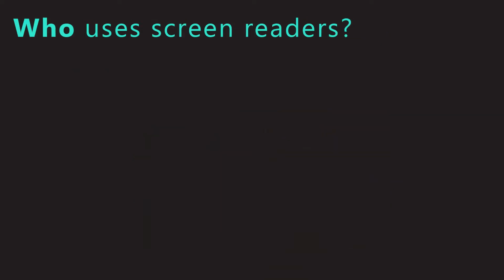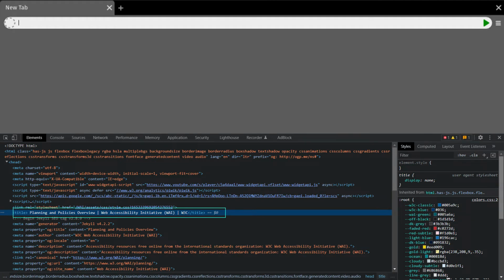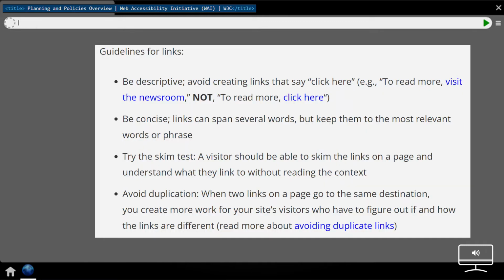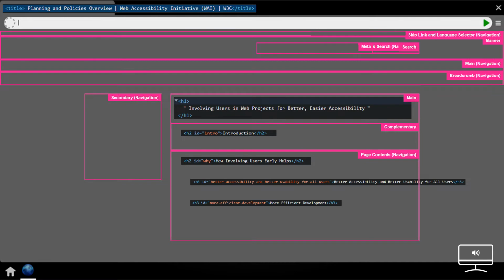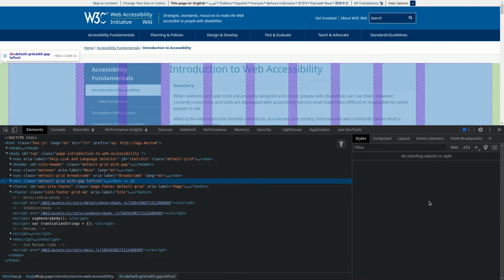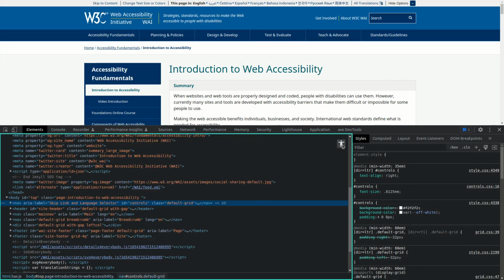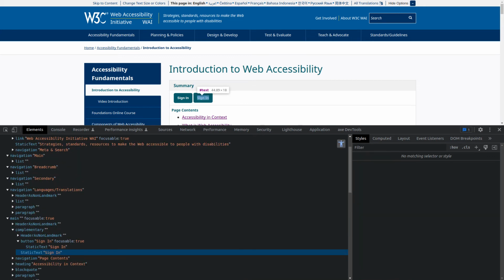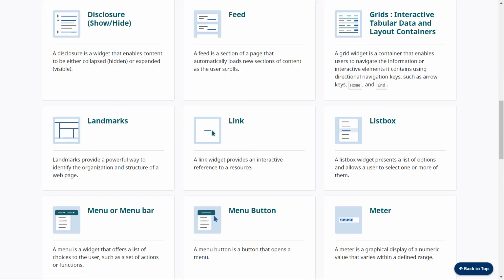Practical Web Accessibility - Screen Reader Assistive Technology - Part 2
When websites and web tools are properly designed and coded, people with disabilities can use them. However, currently, many sites and tools are developed with accessibility barriers that make them difficult or impossible for some people to use.

In this video, we explain how to design and code a website that is easily accessible from assistive technologies like screen readers.  A screen reader is a technology that helps people who have difficulties seeing to access and interact with digital content, like websites or applications via audio or touch. The main users of screen readers are people who are blind or have very low vision.

Timestamps:
00:00 Intro
00:12 Who uses screen readers?
00:30 How do I make my website accessible for screen readers?
03:11 How do screen readers work?
04:58 Using semantic HTML for accessibility
06:26 ARIA attribute in HTML